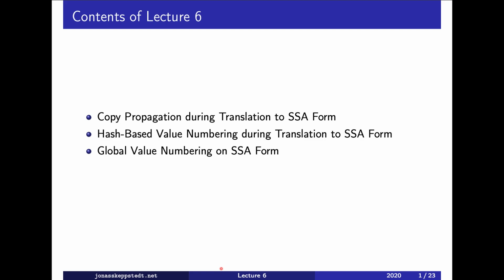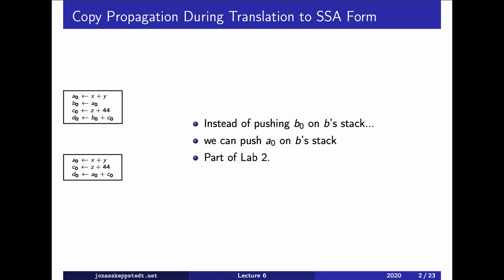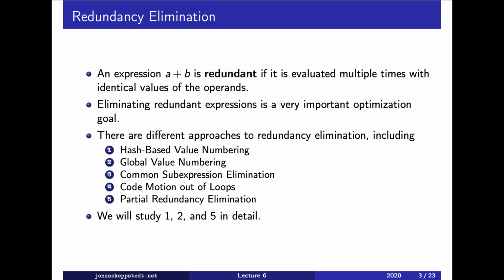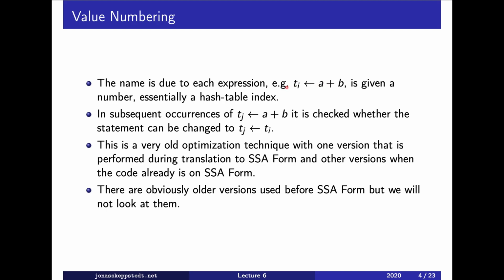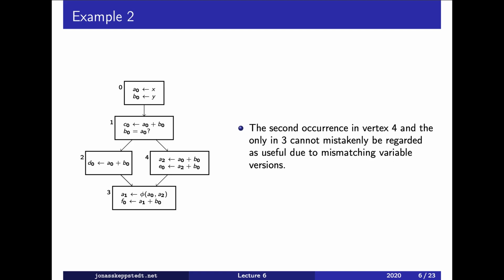F06 / 1: Redundancy elimination (level 3)